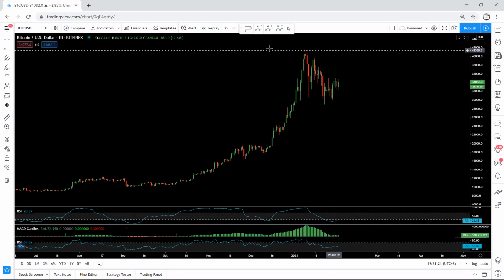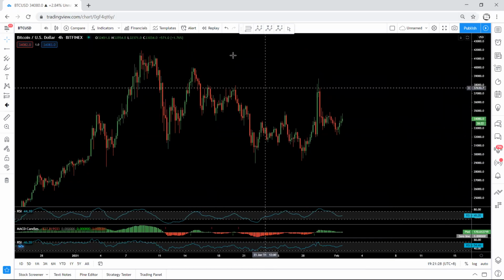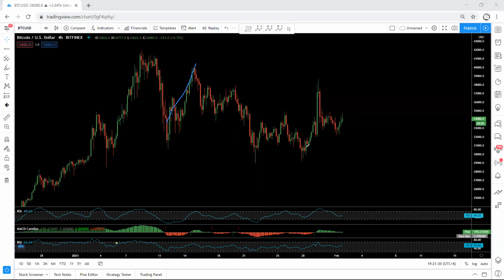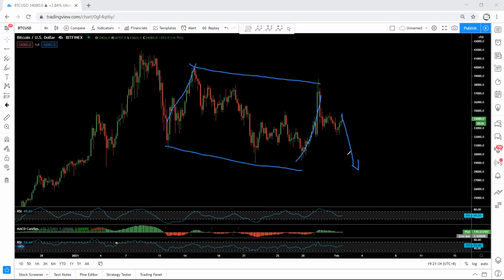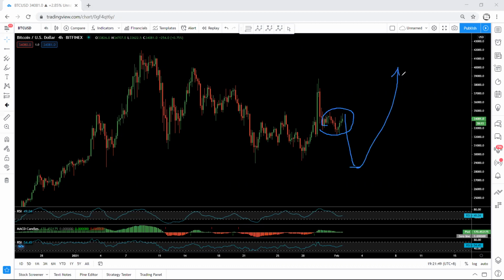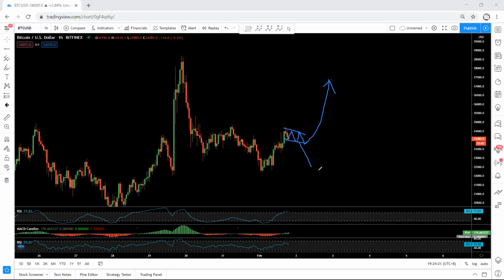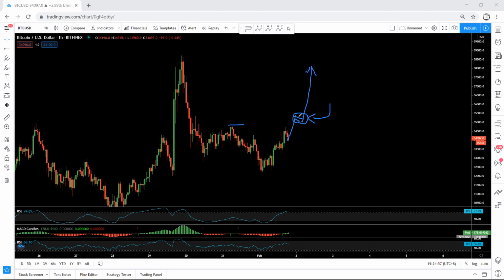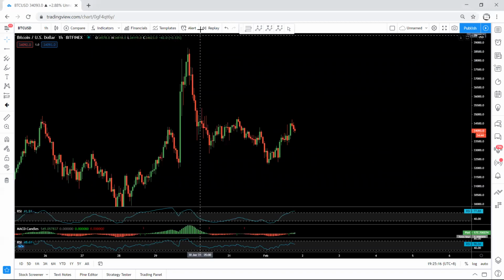BTC - Bitcoin Daily Forecast 1 February 2021 - BTC